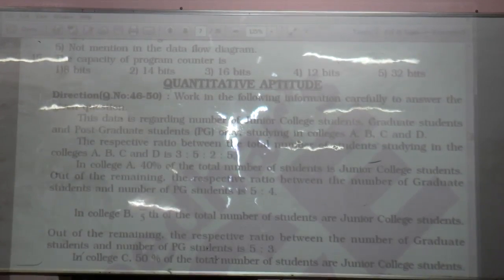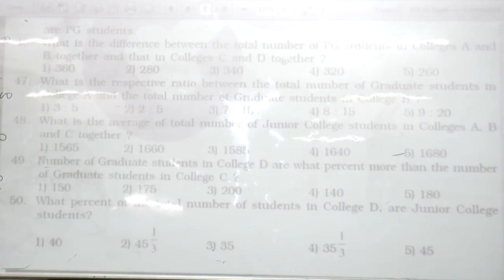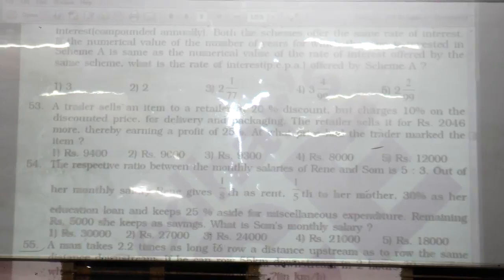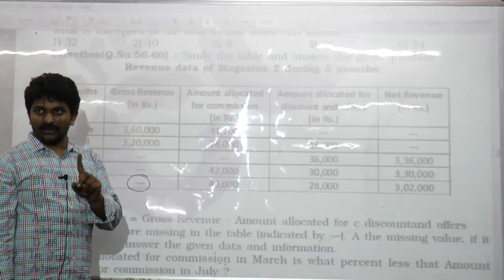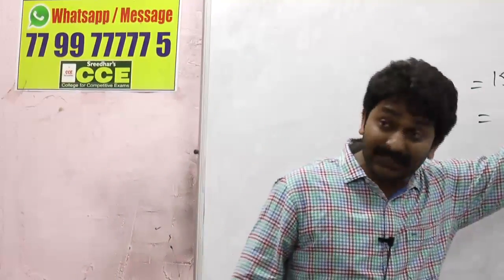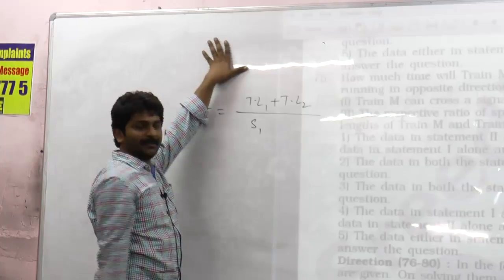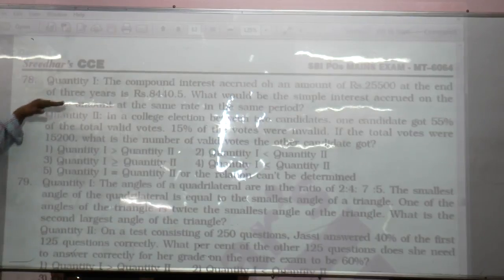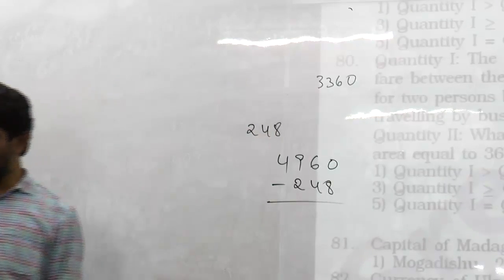SBI PO MAINS 2017 MODEL TEST 6064| QUANTITATIVE APTITUDE|ARITHMETIC TRICKS|MATHS SHORTCUTS